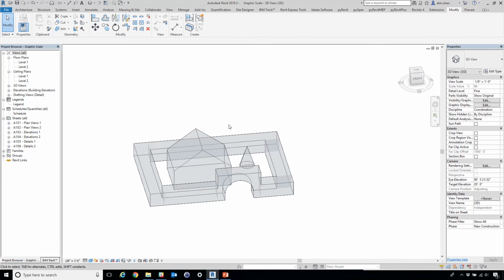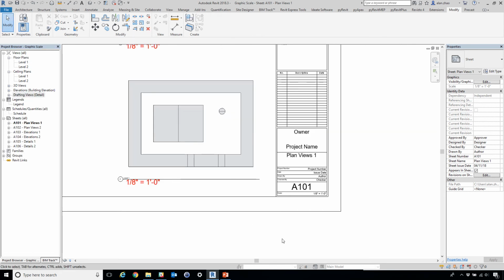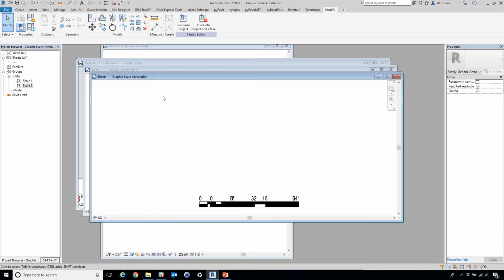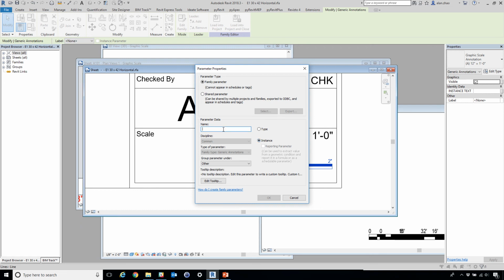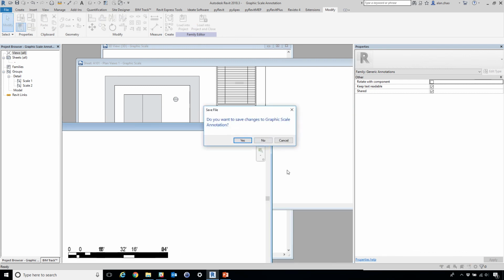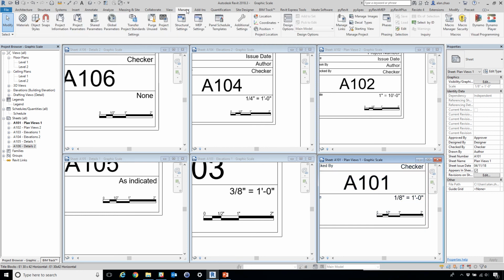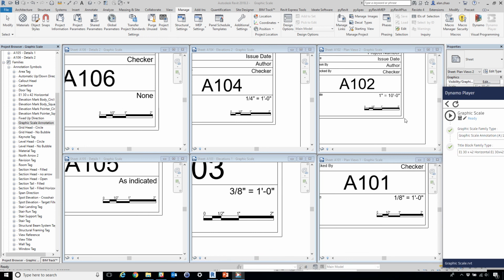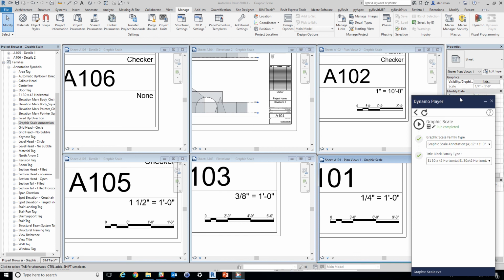Update Revit Sheet Graphic Scale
Add a graphic scale bar to a Revit titleblock and use Dynamo to auto change Scale bar to match scale on sheet